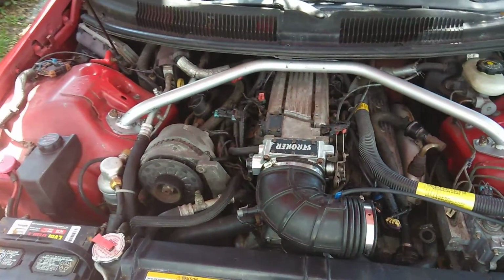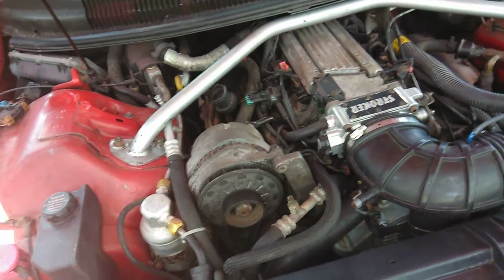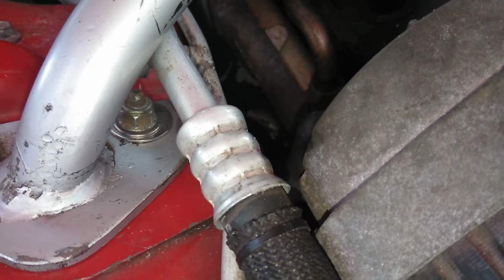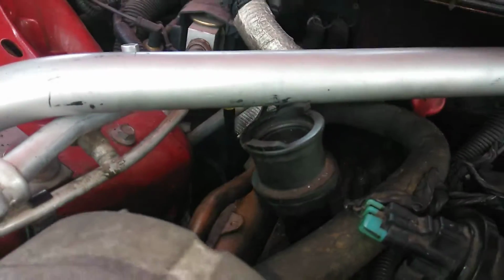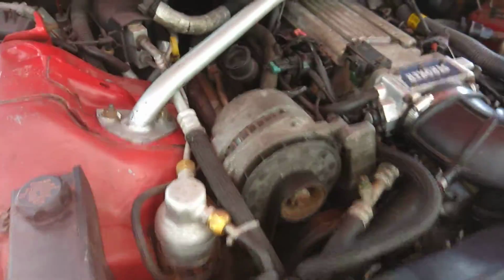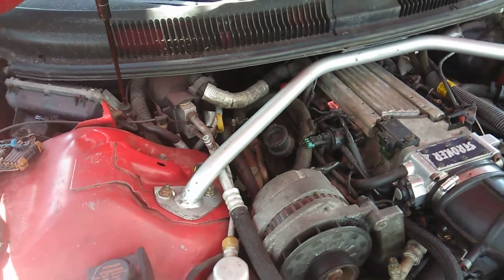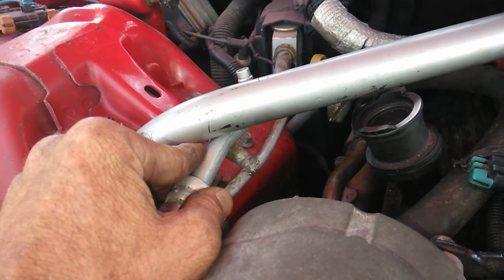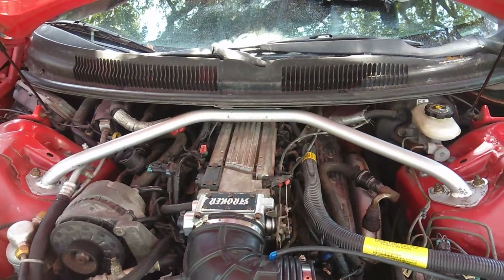😌Bmr Strut Tower Brace FBody 1993-2002 Camaro SS 1996-1997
Lt1 96 SS Camaro with factory SS air box.
Install of  Bmr strut tower Brace 🙄